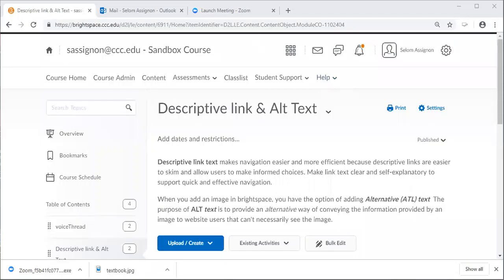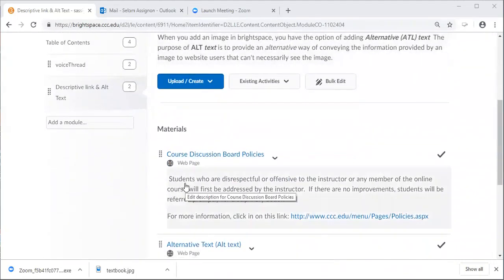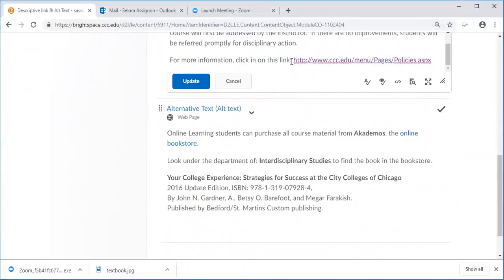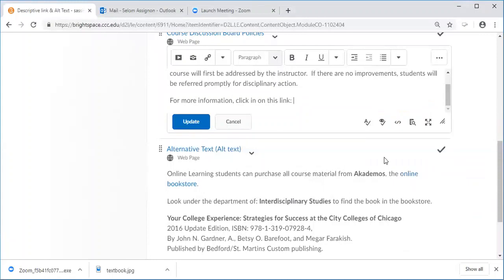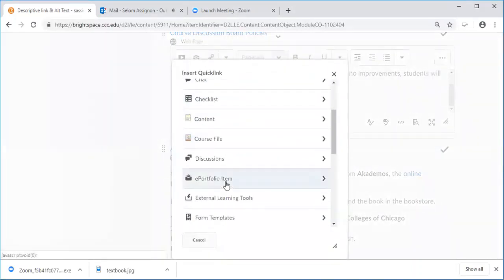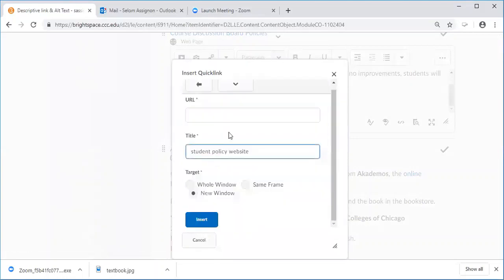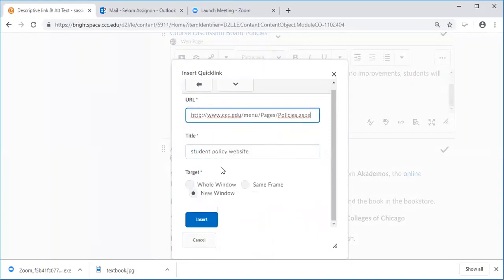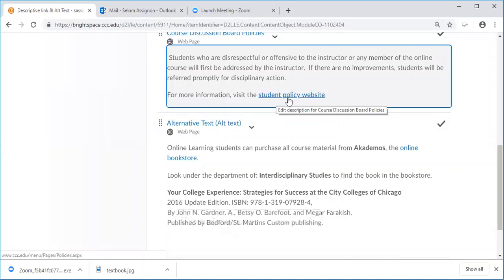How to create a descriptive link in Brightspace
Tutorial on how to create a descriptive link in Brightspace